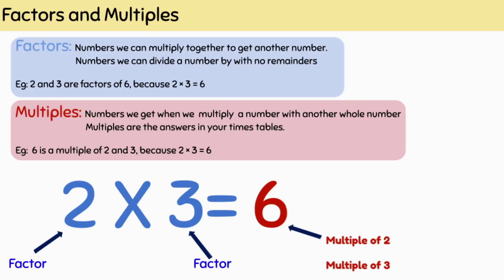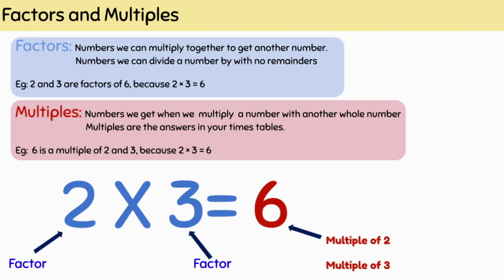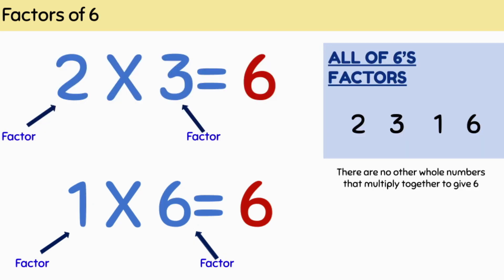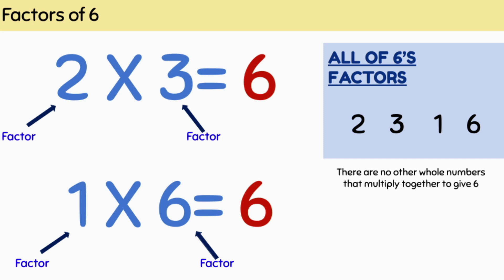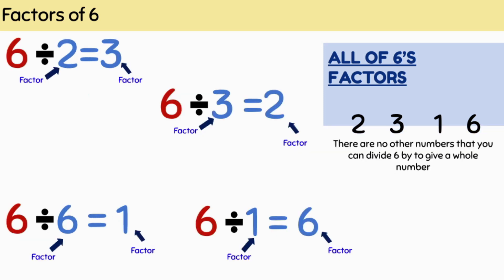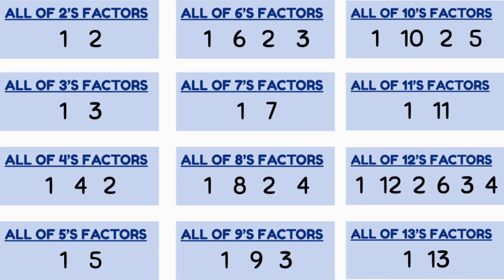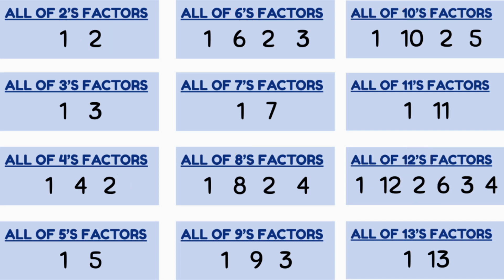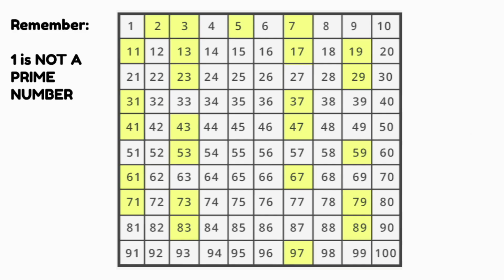Mini Maths Tutorial: Factors and Multiples Year 5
What are Factors and Multiples?
ACMNA098 -Identify and describe factors and multiples of whole numbers and use them to solve problems